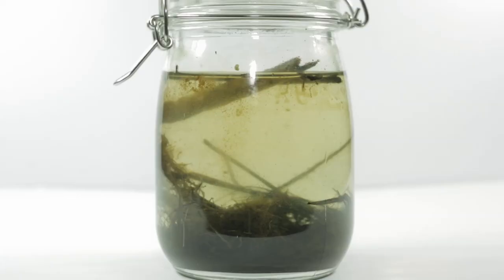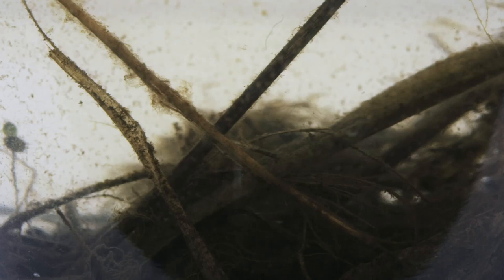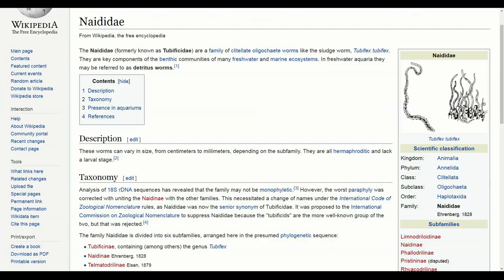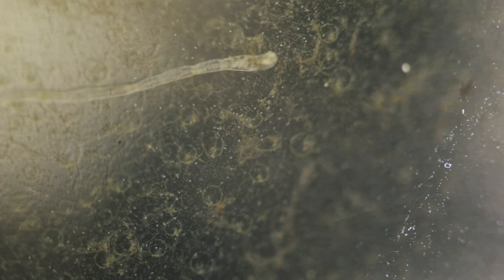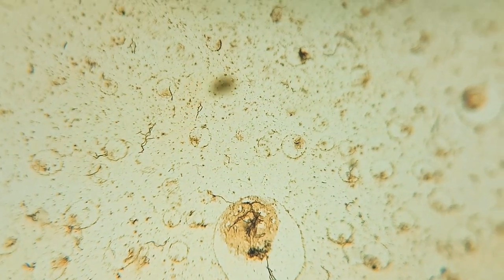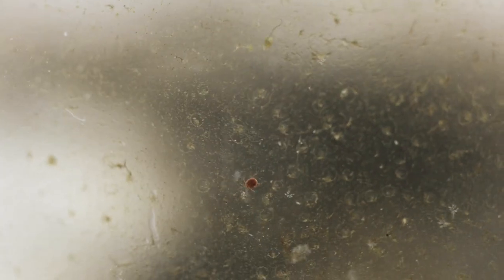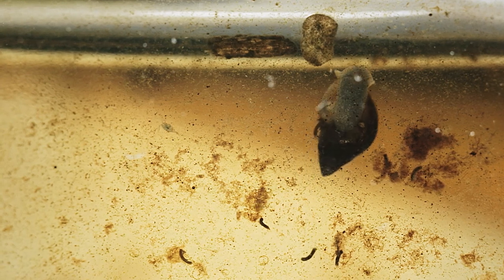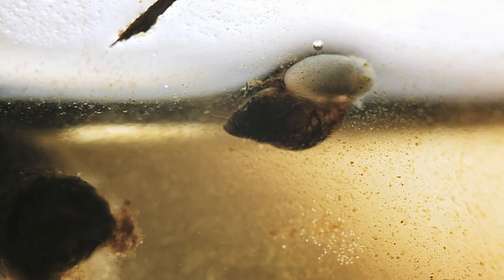Is Winter Hibernation Over??? ( Eco Sphere 1 Week )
My EcoSphere wakes up after a long winter hibernation, will we discover more life or has everything died?